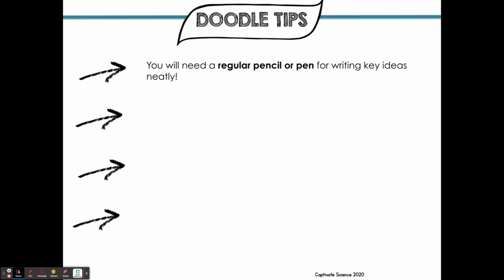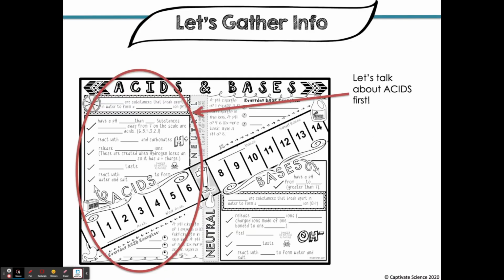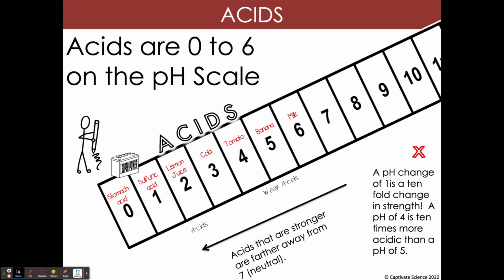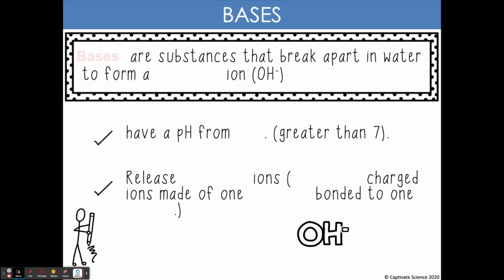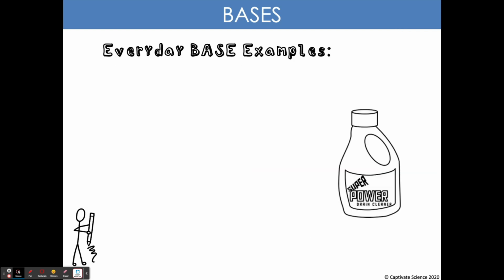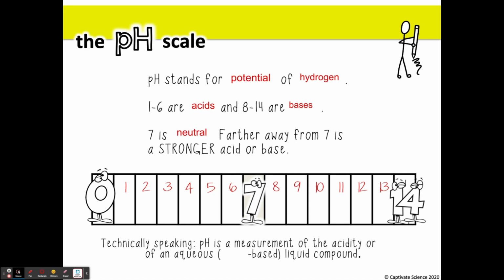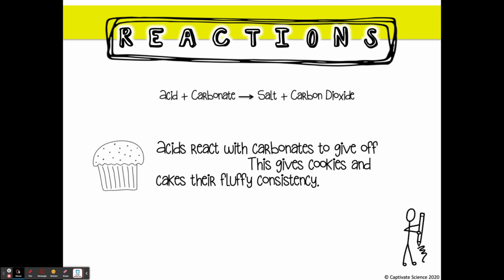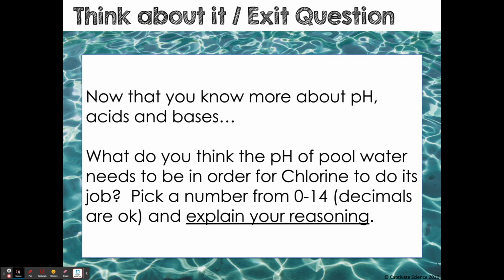Acids and Bases